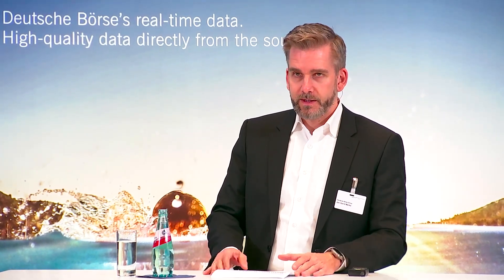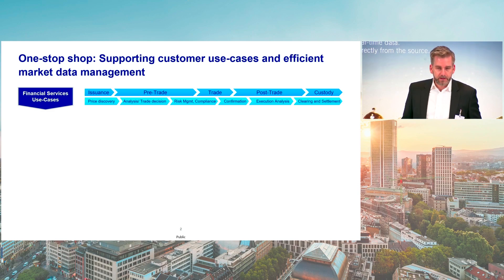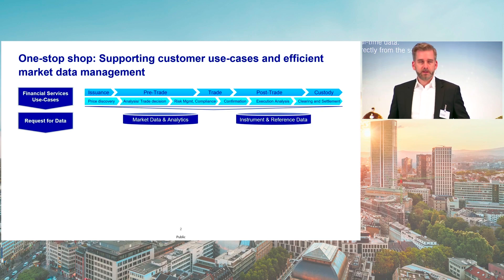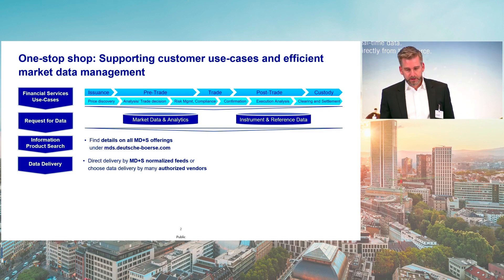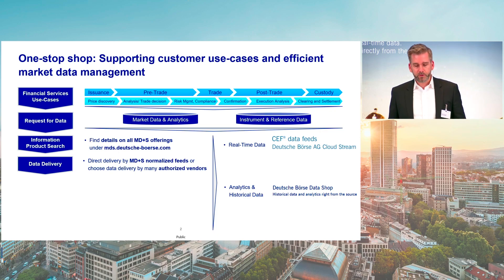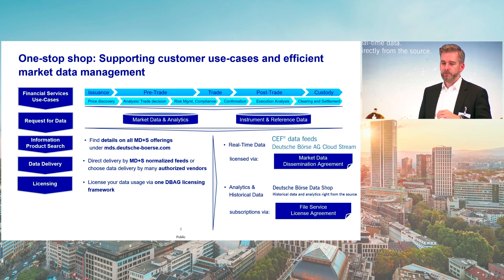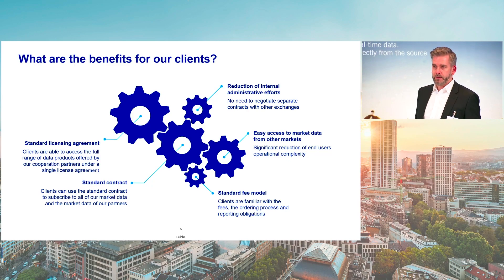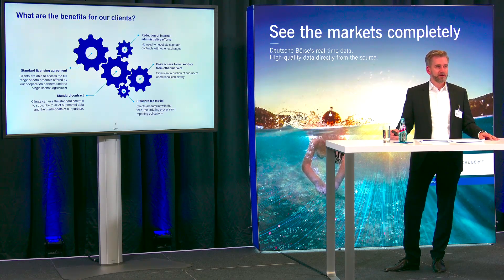One-stop shop: Data from more than 30 venues and exchanges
Access to data sets from more than thirty meaningful global data sources on top of our proprietary data. Carefully selected by Deutsche Börse and licensable with one click only instead of having to contract with sources individually. Low effort + highest quality for your financial market activities. Many sources also available via direct connectivity from Deutsche Börse

Jan Gerrit Marks, Head of Pricing & Licensing Strategy, Deutsche Börse Group